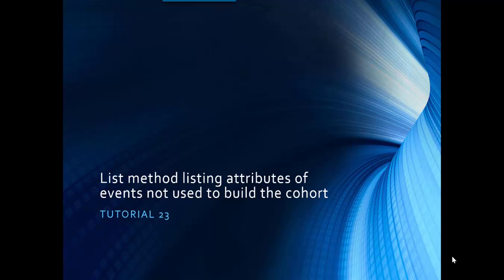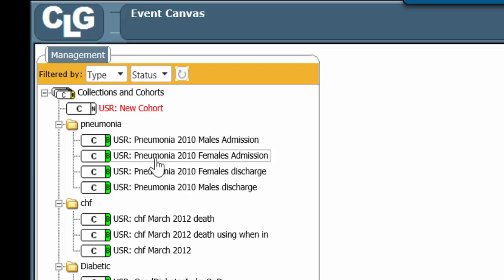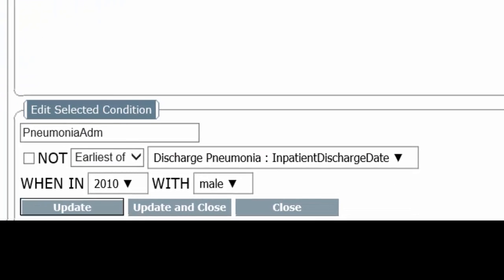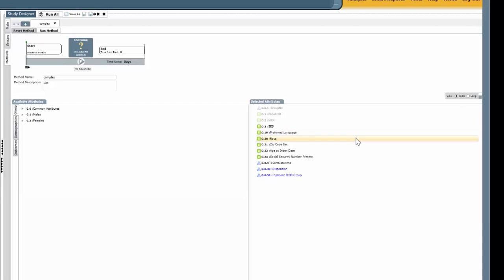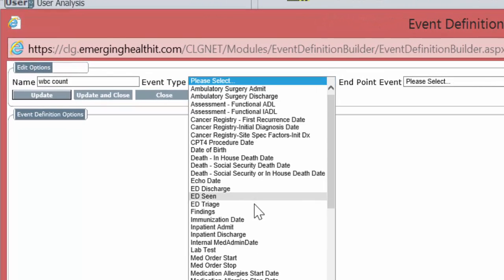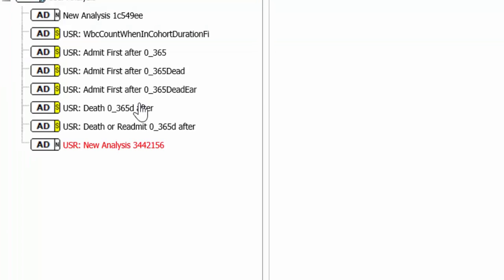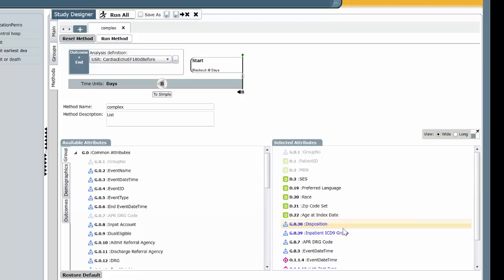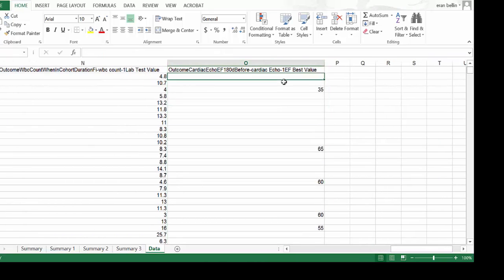Tutorial 23 List method listing attributes of events not involved in the cohort build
I demonstrate how to use Advanced List method to list attributes belonging to events not involved in the cohort build.  I demonstrate how I associate additional events with both a "within" and "when" operator.  Clinical Looking Glass is available commercially as Looking Glass from Streamline Health (Atlanta, Georgia).